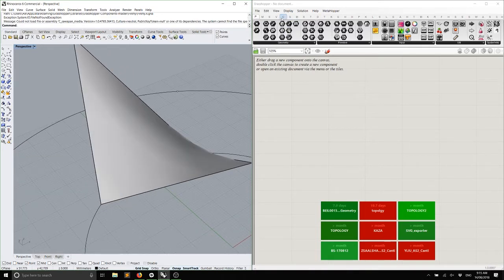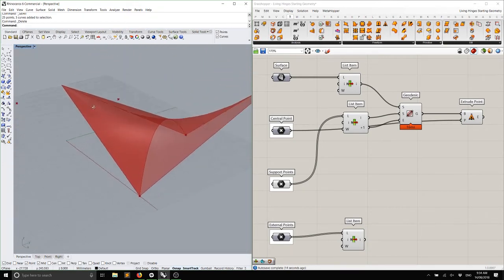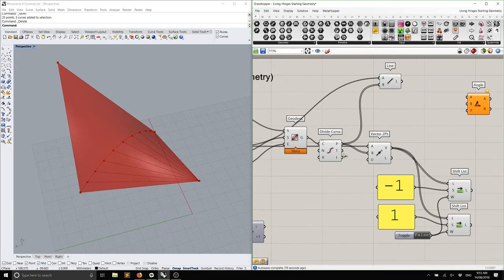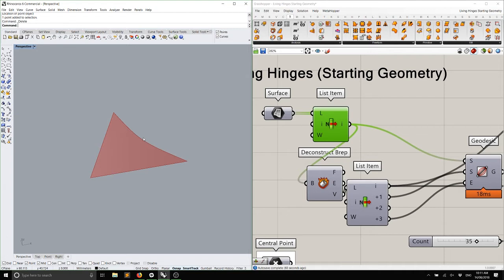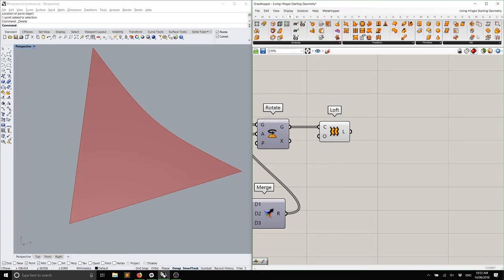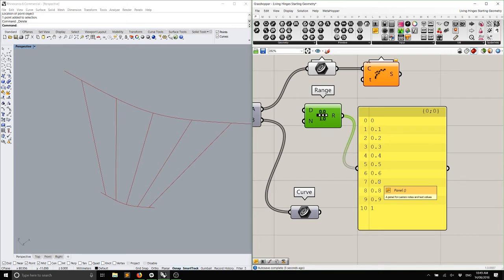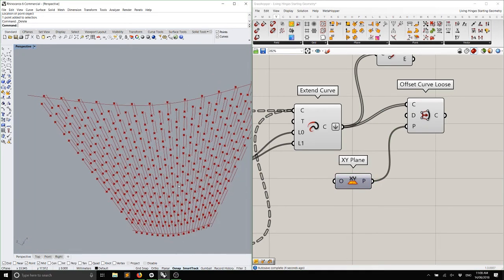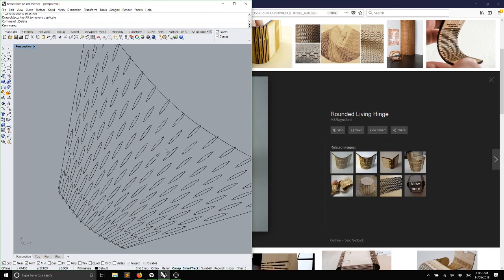BEIL 0015 GH 103